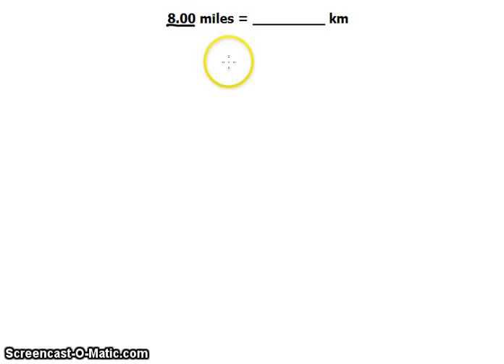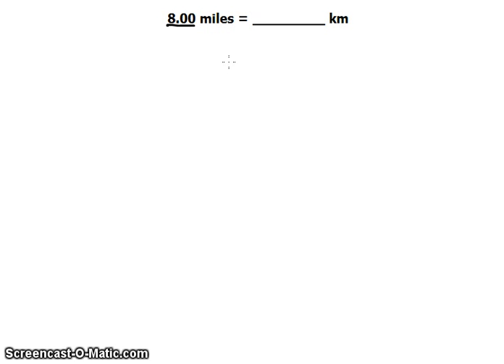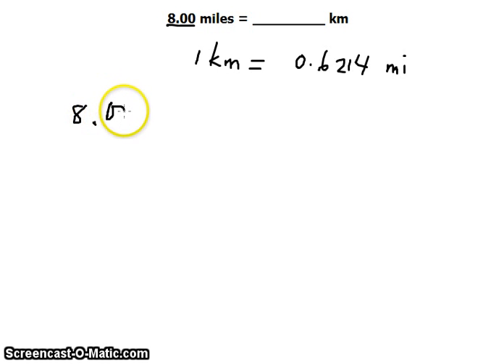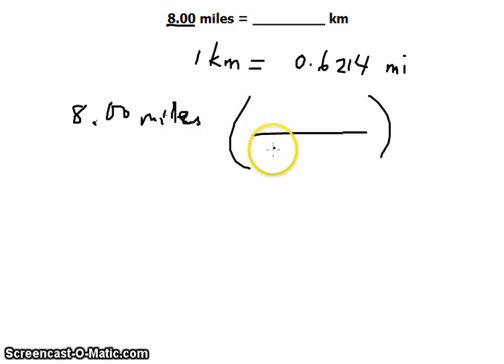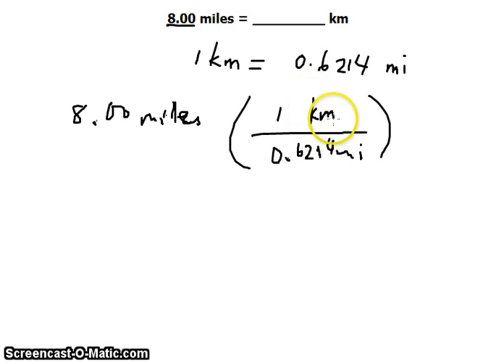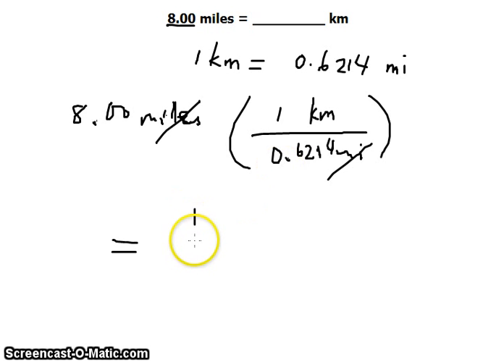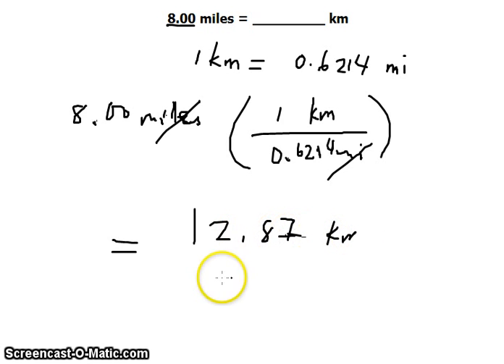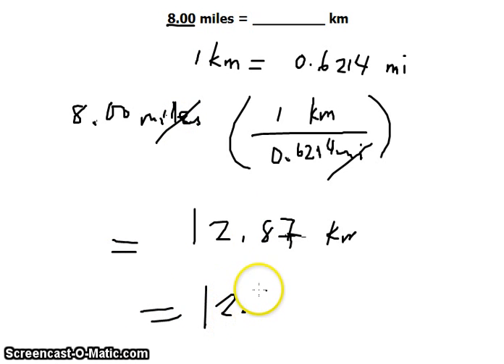Unit Conversion: 8.00 miles to km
Ken made this length unit conversion exercise simple in a step by step fashion in this tutorial. Miles to kilometers (km) were converted using dimensional analysis and answers were rounded using significant figures.